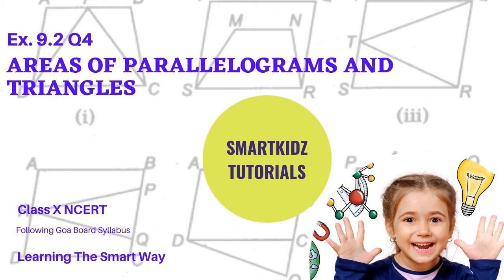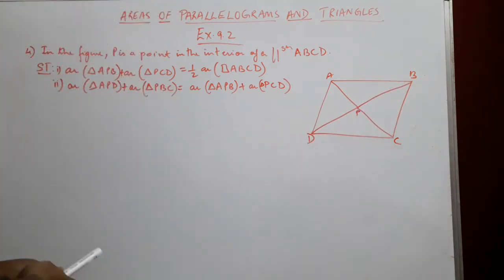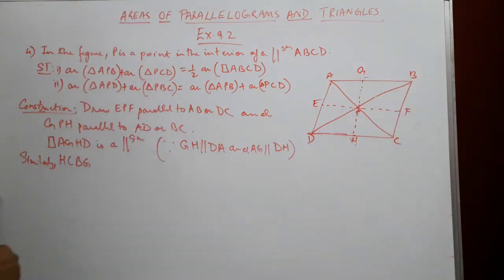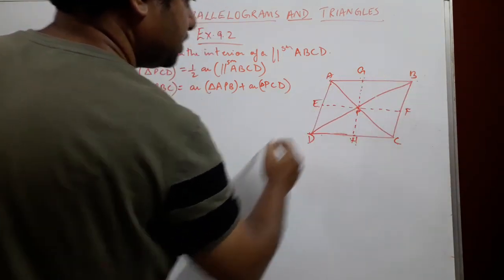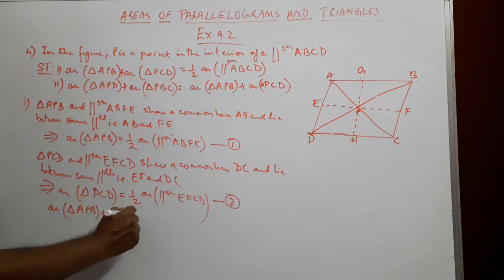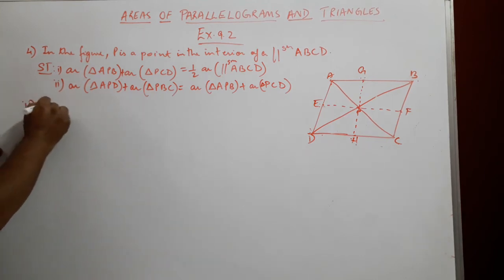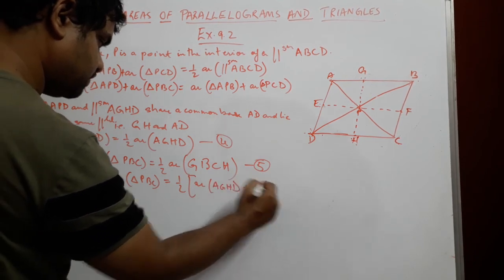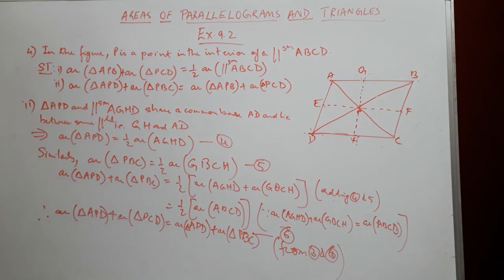Areas of Parallelograms and Triangles Class 9| Part 7| Ex. 9.2 Q4|SmartKidz Maths Chapter 9| NCERT